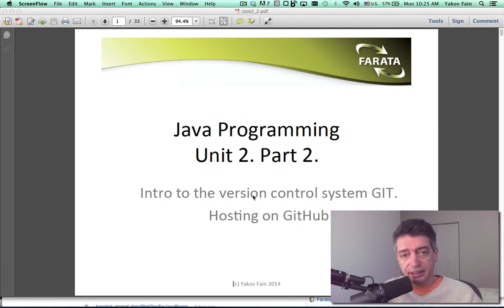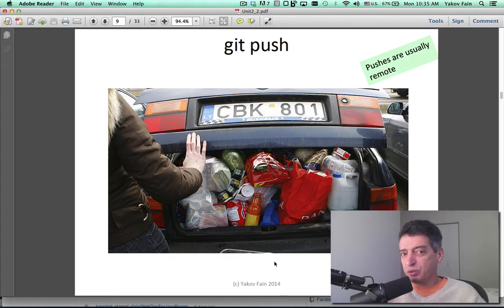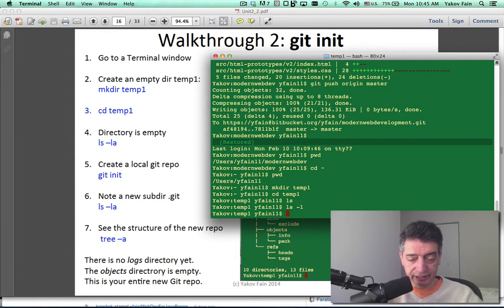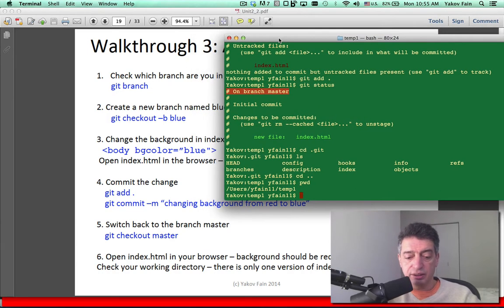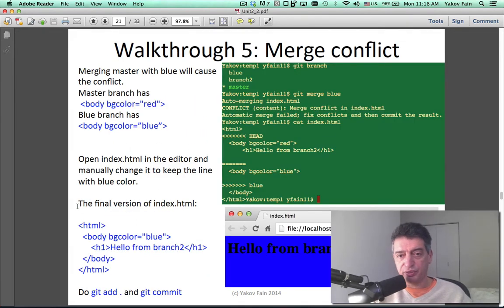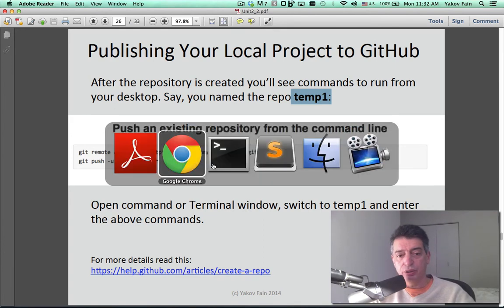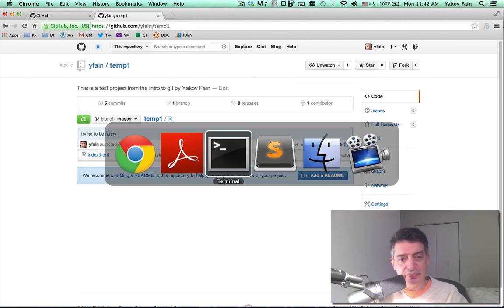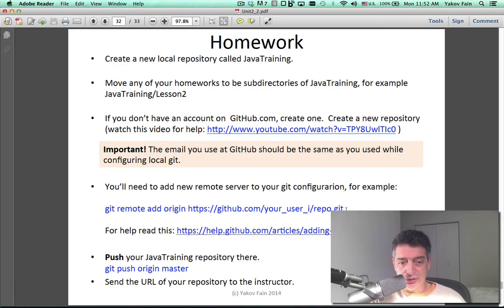Intro to Java. Unit 2. Part 2. Intro to Git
In this video Yakov Fain explains the basics of Git version control system and how to publish your code on Github.com